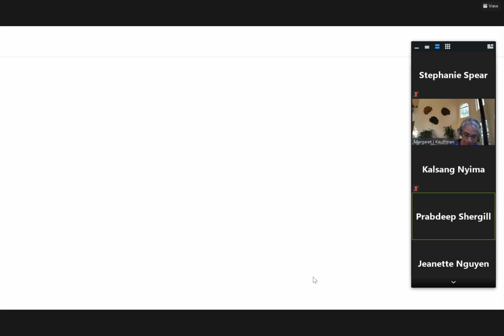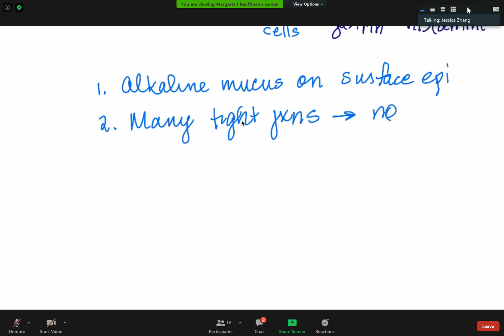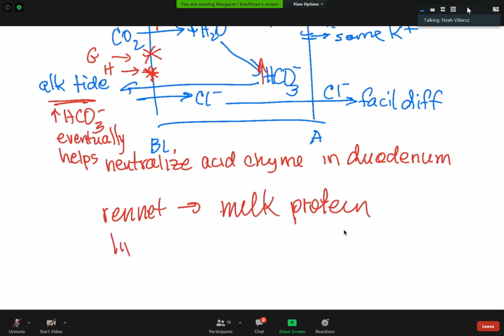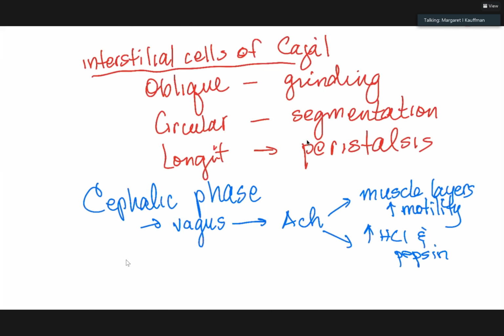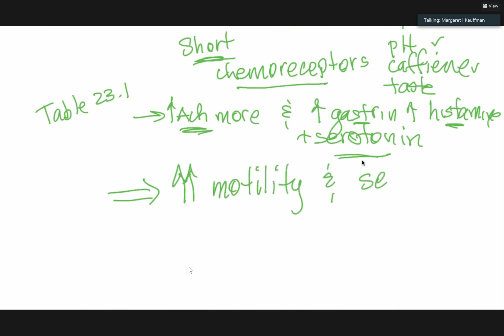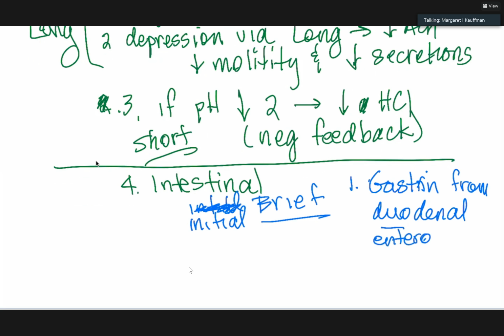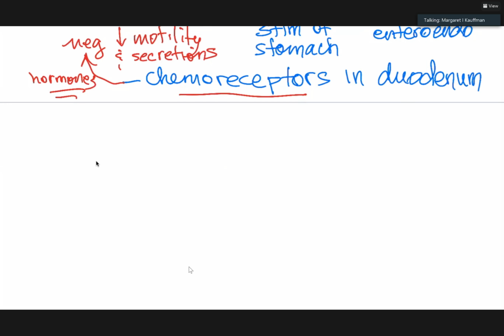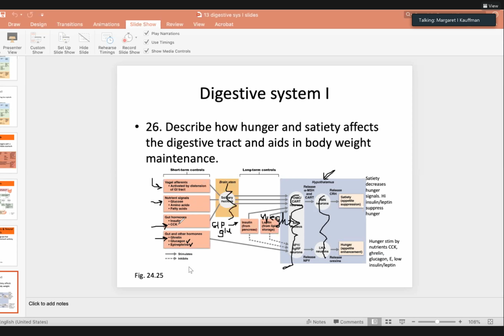Ohlone College A&P lec 24